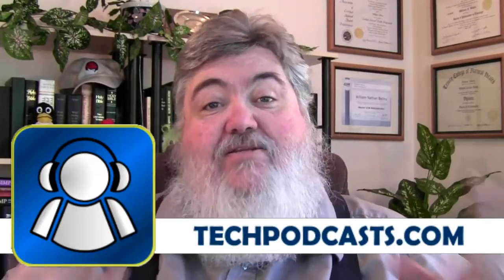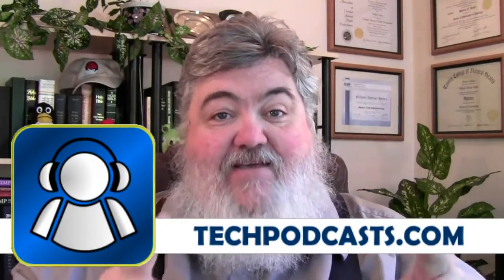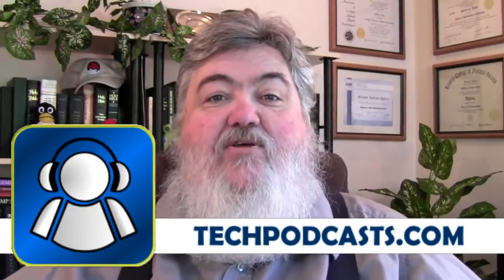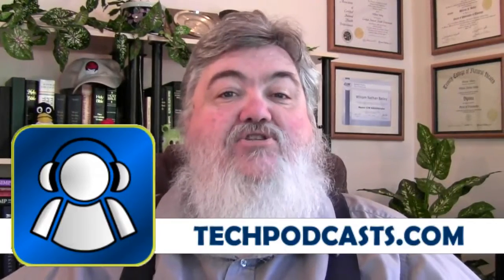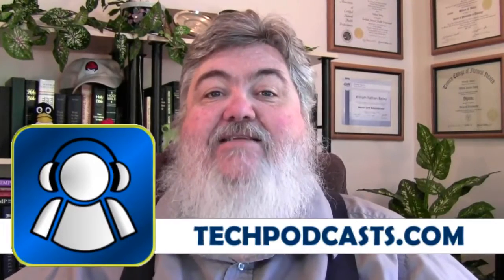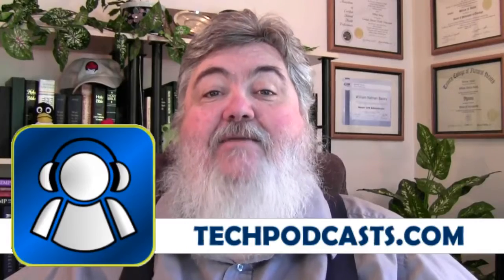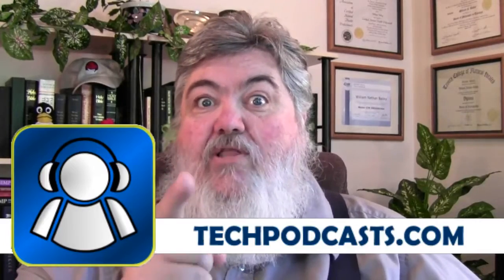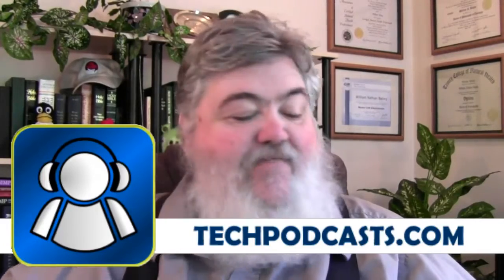Dr. Bill.TV #234 - "The My Tablet's Gone Wonky Edition!"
An Open Source Tricorder!  VirtualBox 4.1.12 released!  Standardizing on Dr. Bill.TV for everything!  1/5 of all Americans have read an e-book!  Google April's Fool's jokes, and a real Google development project, Project Glass!  And the response to it!